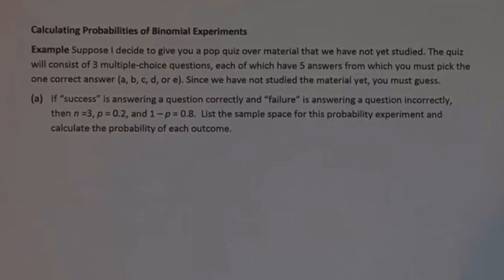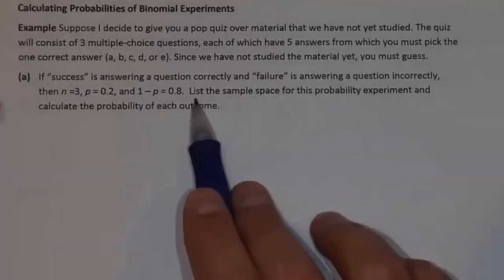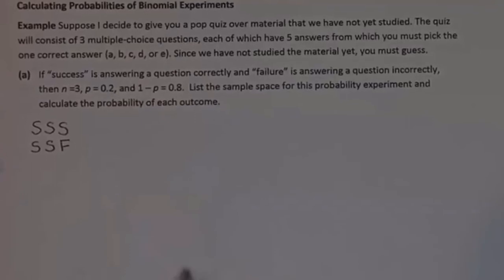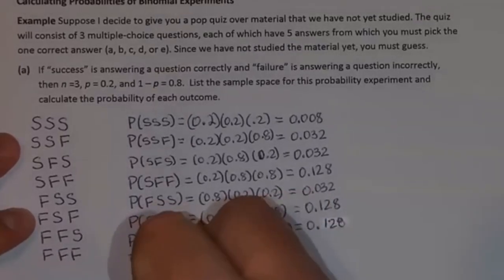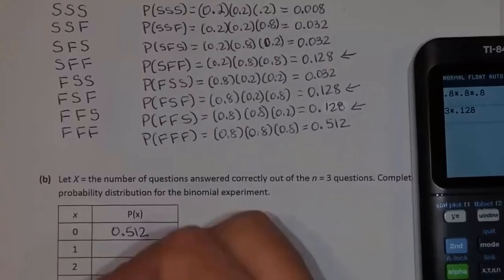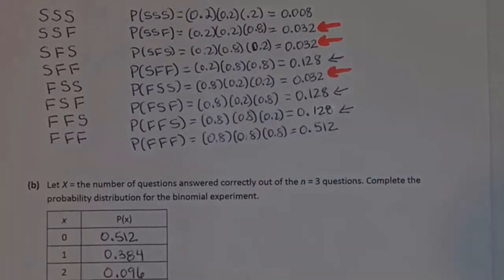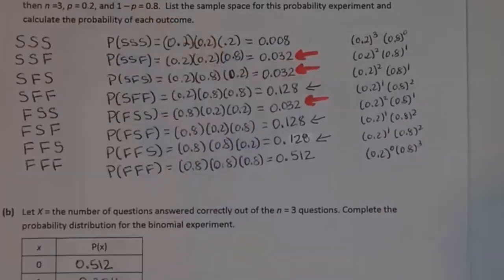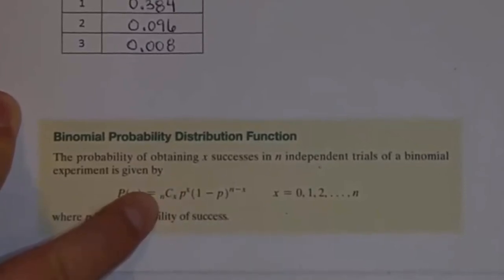Statistics Section 6.2 Video 2 of 4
Developing the Binomial Probability Distribution Formula